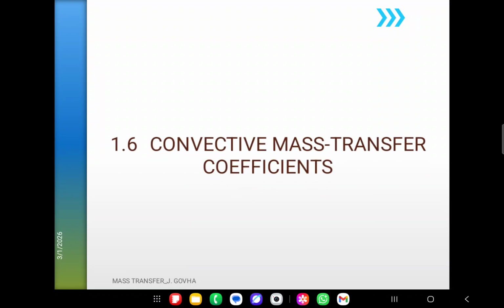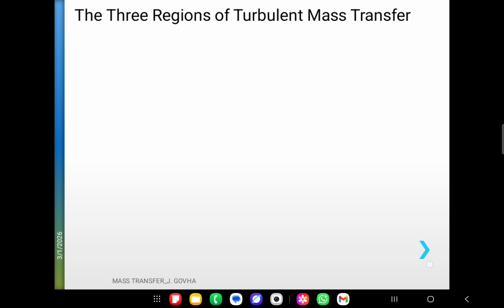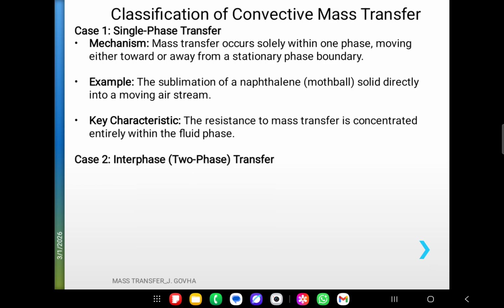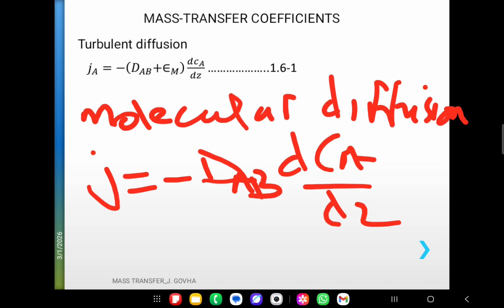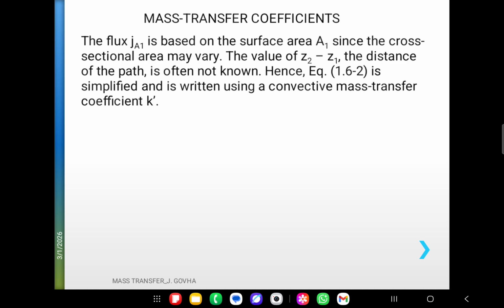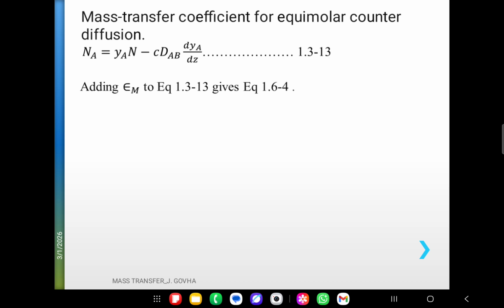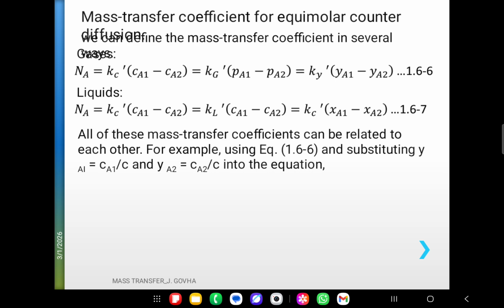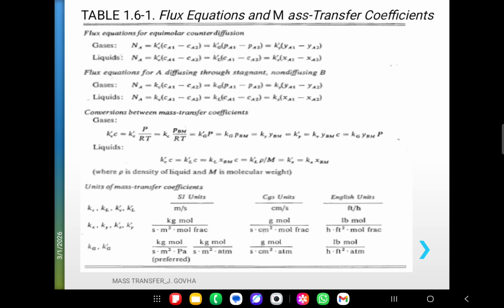MASS TRANSFER COEFFICIENT